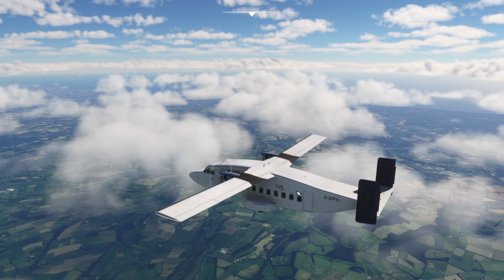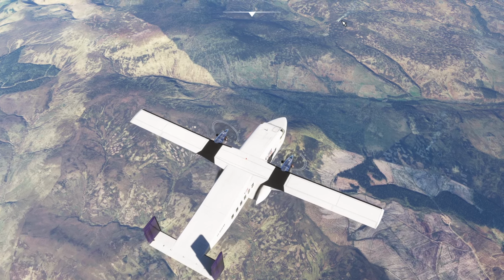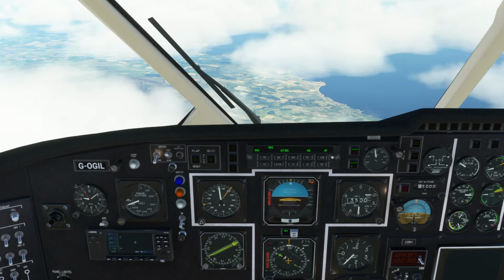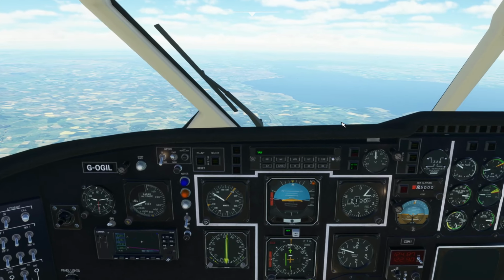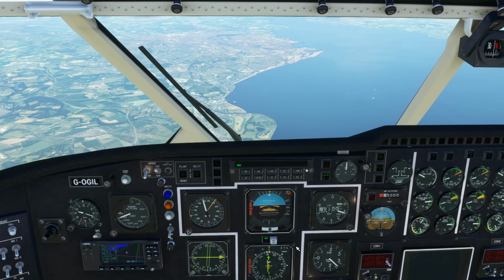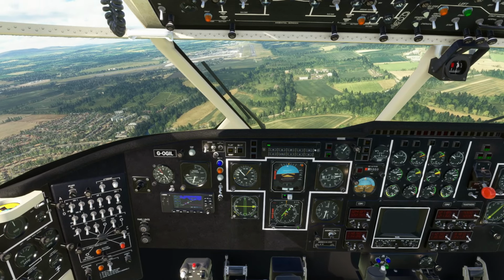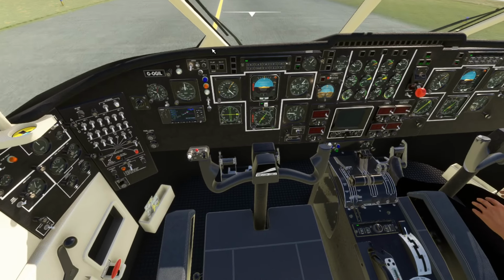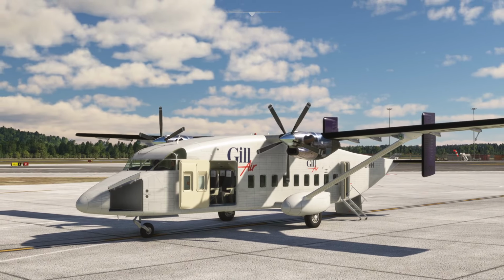MSFS Blackbox Shorts SD360 Gill Air Leeds (EGNM) to Edinburgh (EGPH) Part 2 Approach and Landing